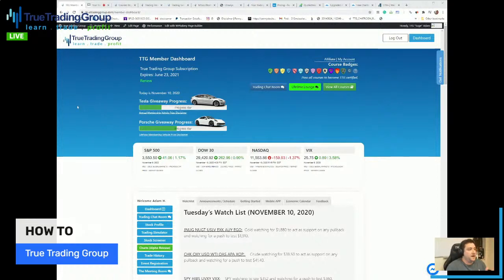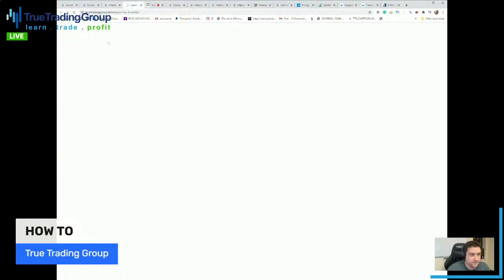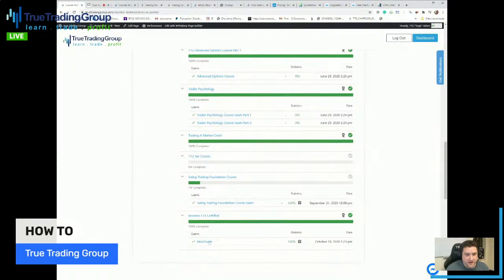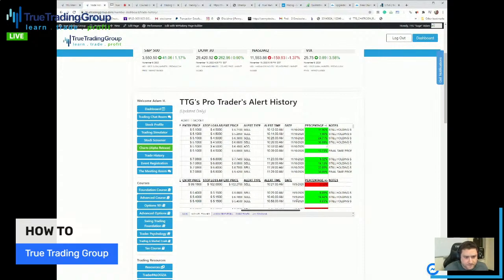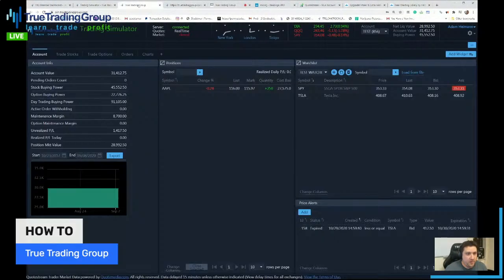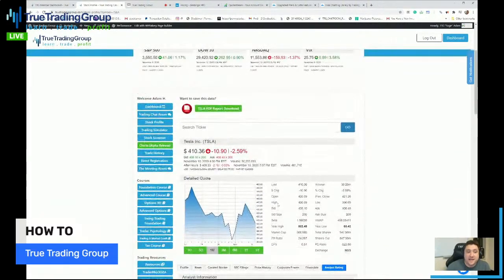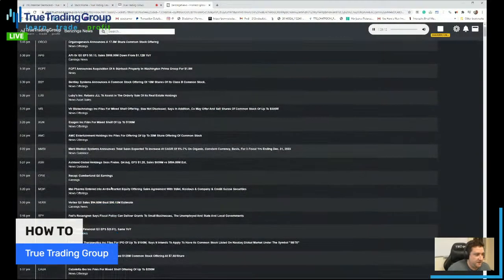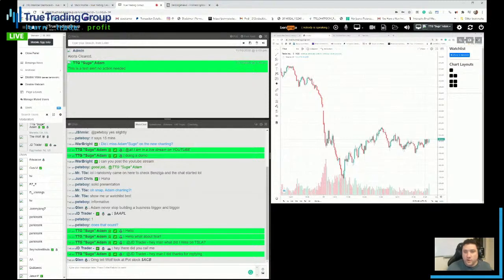How To: True Trading Group